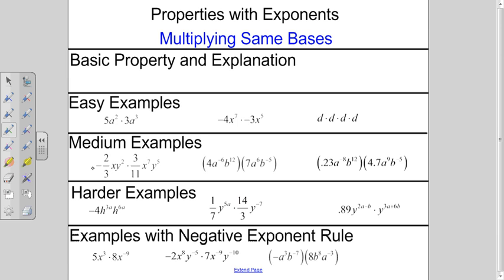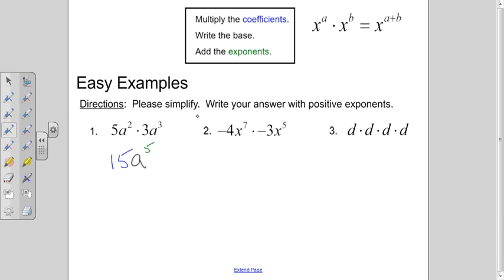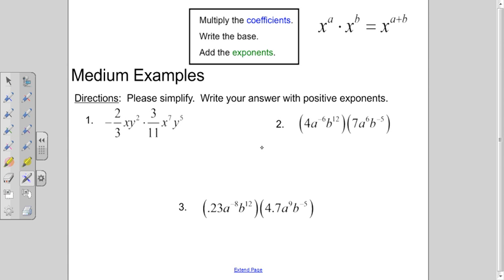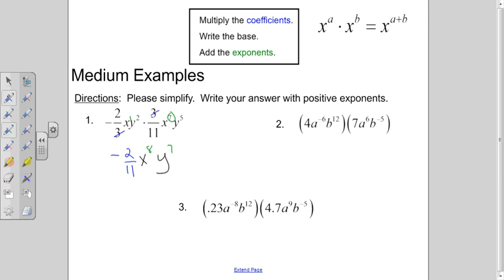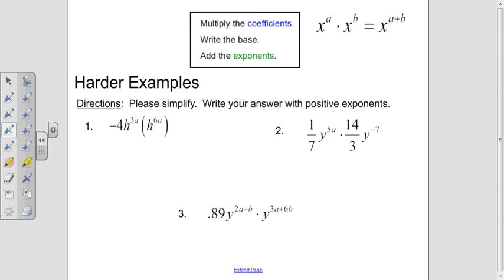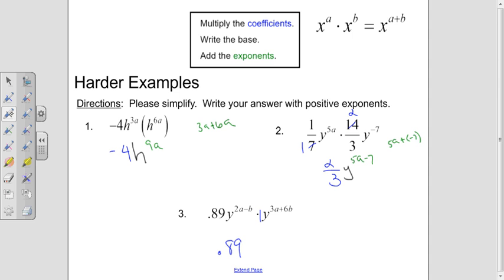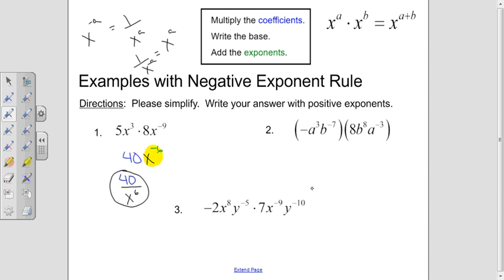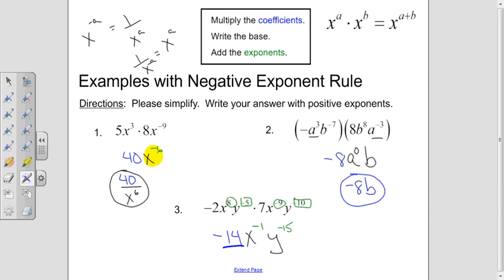Propeties of Exponents - Multiplying Same Bases